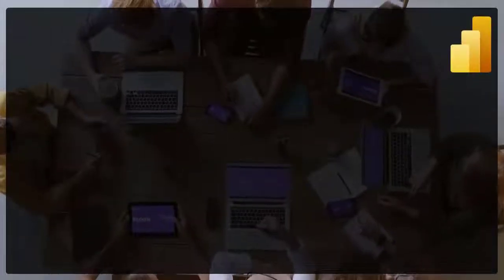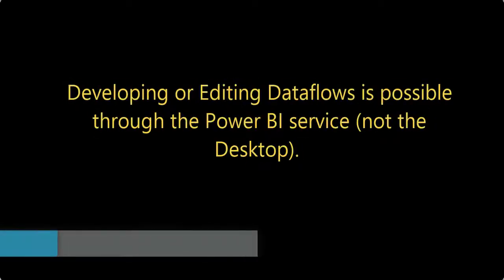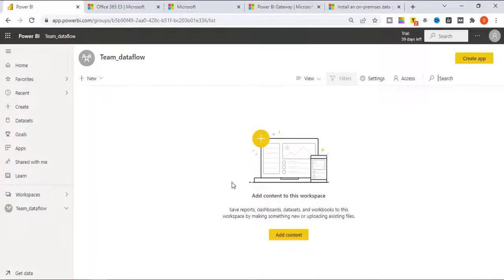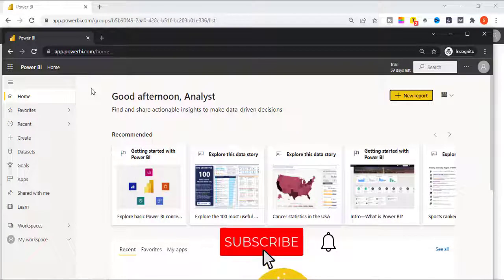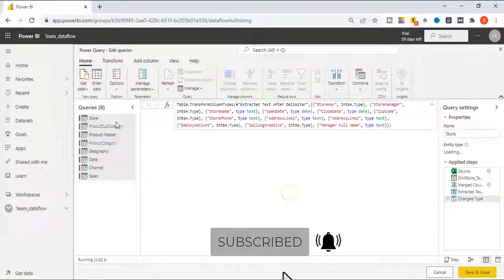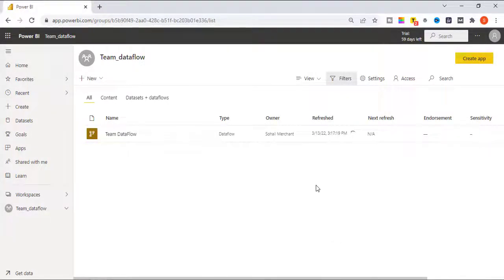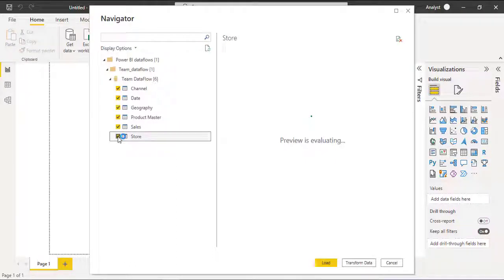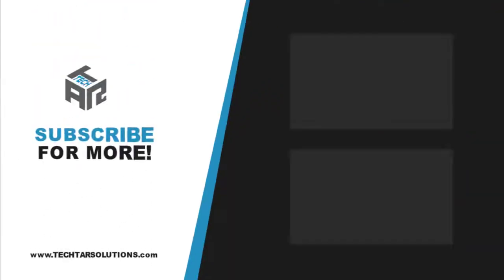Power BI Dataflows tutorial | What, Why, How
Power BI Dataflows tutorial will answer you following question

1. What is Power BI Dataflows and Why to use it
2. Requirement to use set Dataflows
3. How to create Power BI Pro Accounts
4.
5. Setup the Scheduled Refresh in Power BI

⏰Time Stamp⏰

0:00 Intro
0:59 Power BI Dataflows Requirements
1:15 How to sign up for Power BI pro account - Free
1:44 How to create workspace in Power BI
2:06 Power BI Gate (for configuration, visit
2:49 Creating Dataflow in Power BI
6:13 Scheduled Refresh
7:02 Wrapup